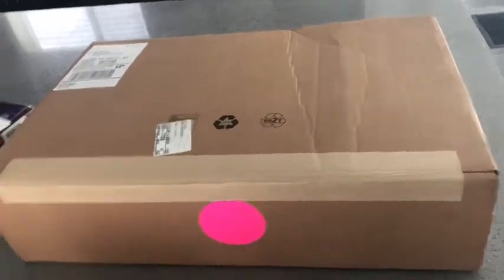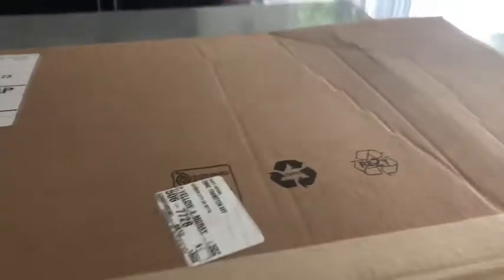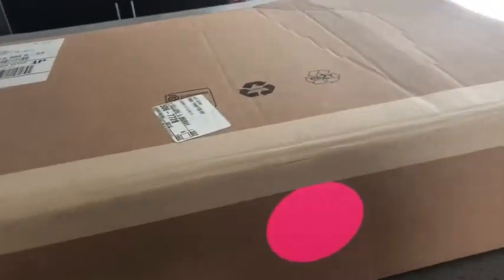MY NEW SHOE (UNBOXING)